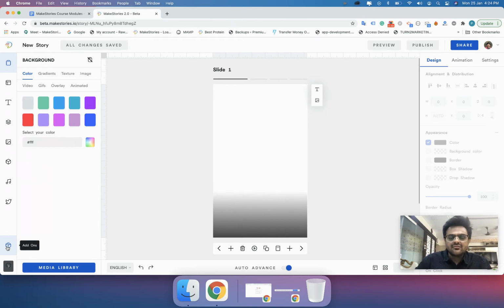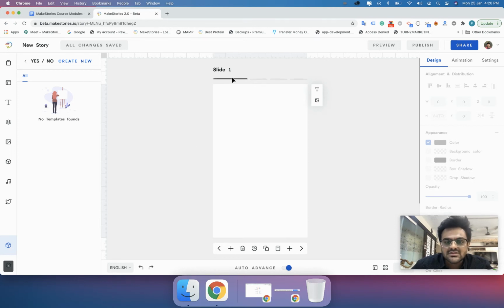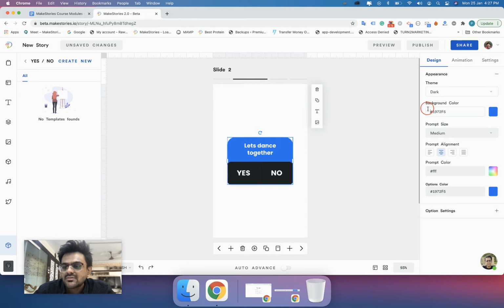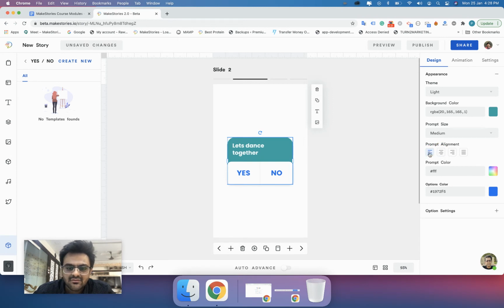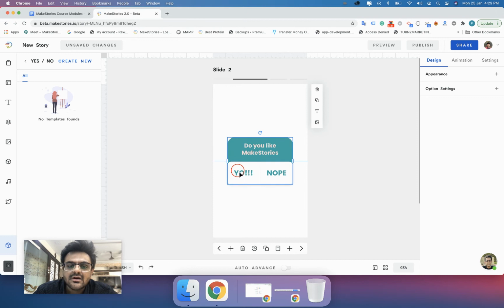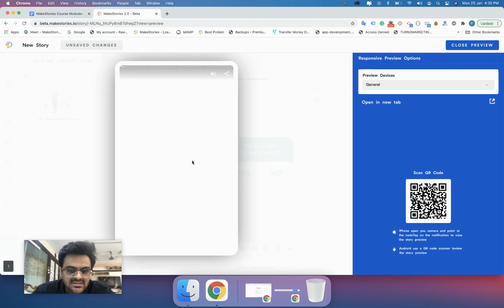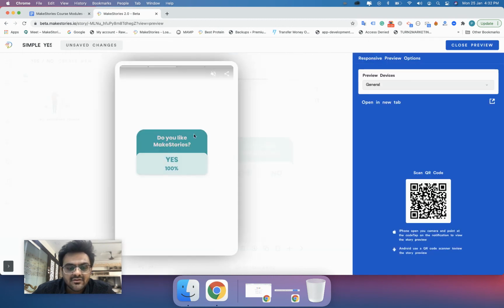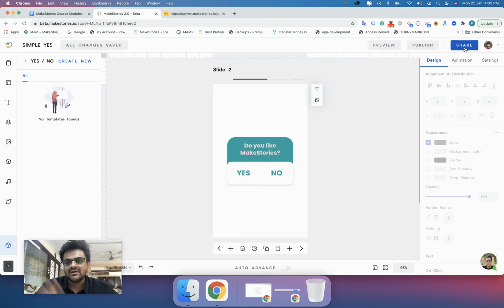Making a Yes/No Poll in MakeStories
From this lesson, we will jump to interactive components that MakeStories offer. In this lesson, we will learn about how to create Yes/No Poll in Web Stories using MakeStories without writing a single line of code. All you have to do is, click on Add-ons Tab situated down in the left panel and there you go. You will see three option over there but for Poll, you just need to click on Yes/No poll and start creating polls.